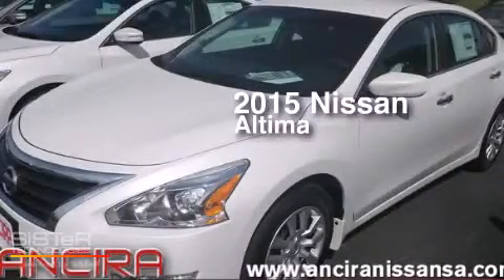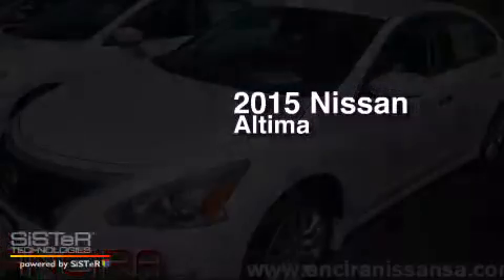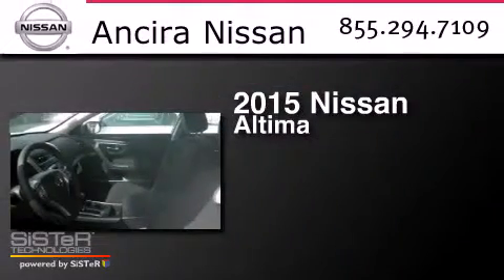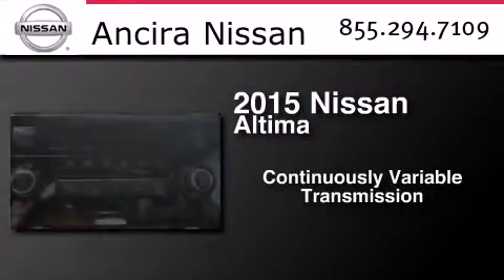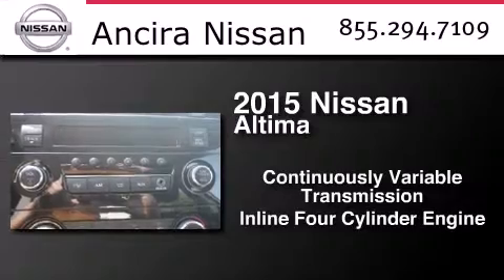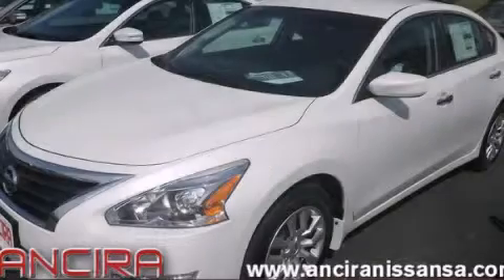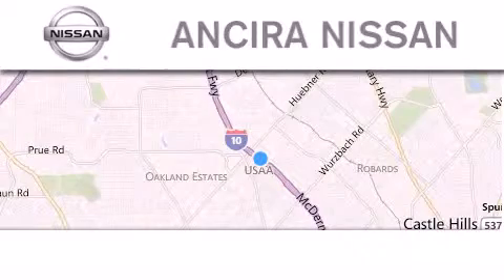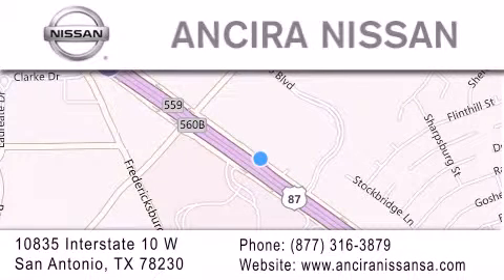New 2015 Nissan Altima San Antonio | Austin TX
We have been honored to serve the San Antonio TX area , we promise that your experience at our dealership will exceed your expectations ! Year : 2015 Make : Nissan Model : Altima Engine : 2.5L 4 cyls Trans . : CVT (Continuously Variable) Exterior : Pearl White Interior : Charcoal w/Cloth Seat Trim Stock : 307428 Ancira Nissan 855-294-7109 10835 Interstate 10 West San Antonio , TX 78230